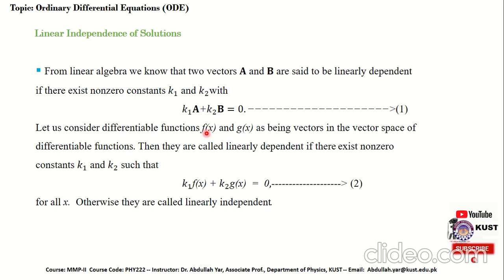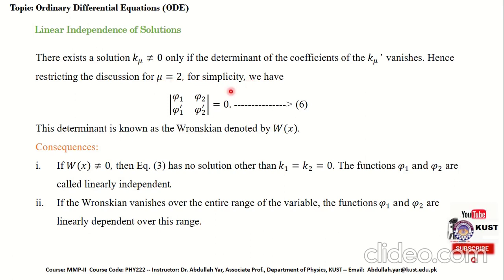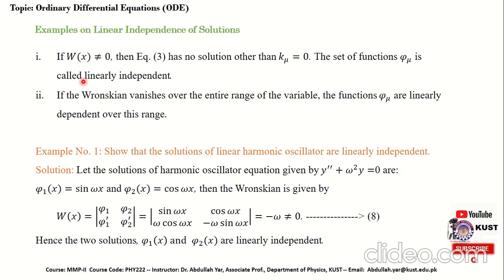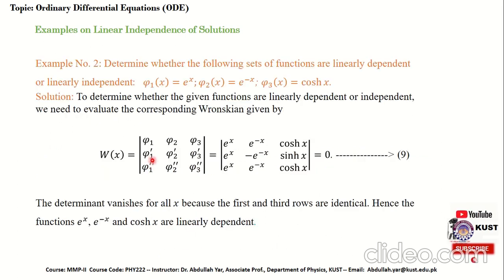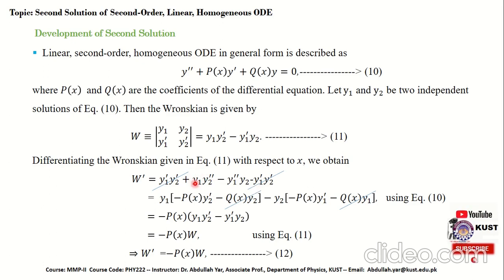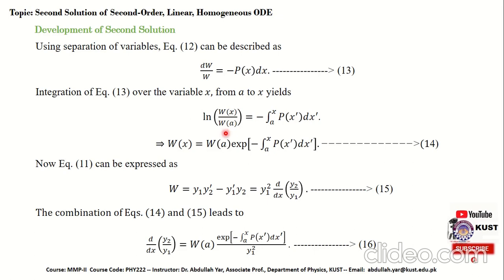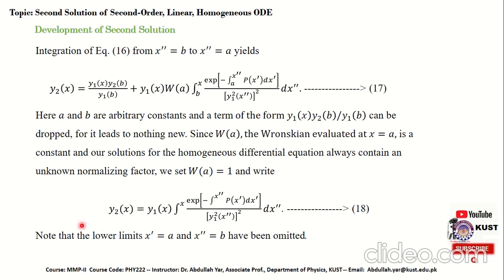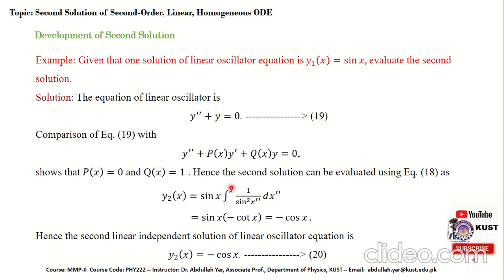Second Solution of Second Order, Linear, Homogeneous ODE by Dr.Abdullah Yar